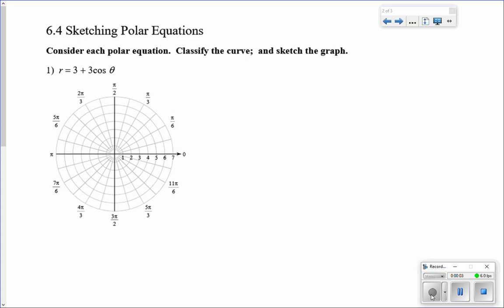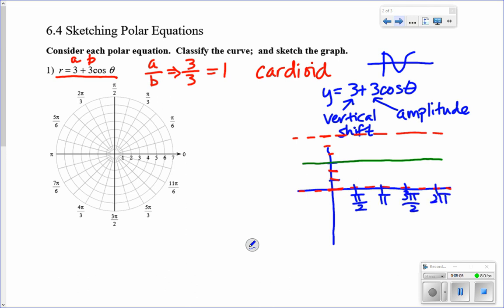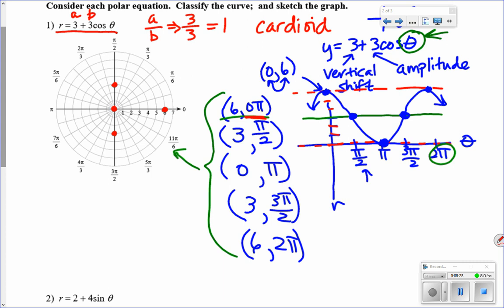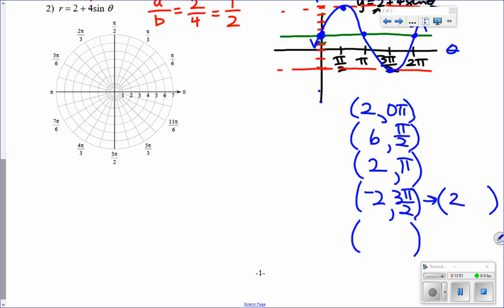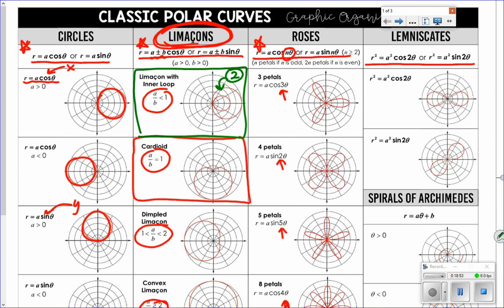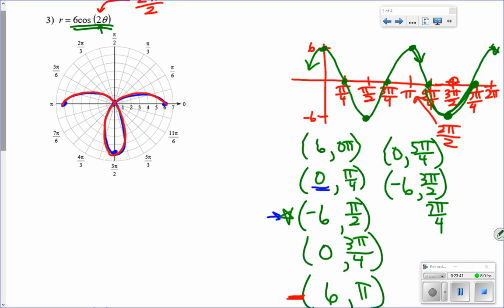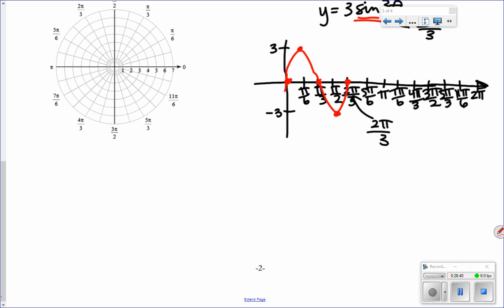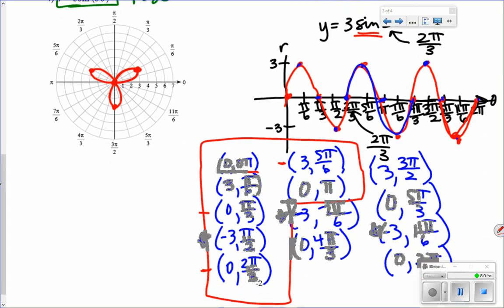6 4 NOTES Graphing Polar Equations